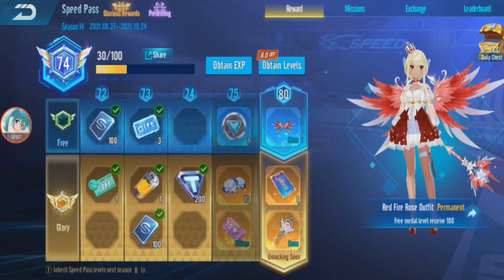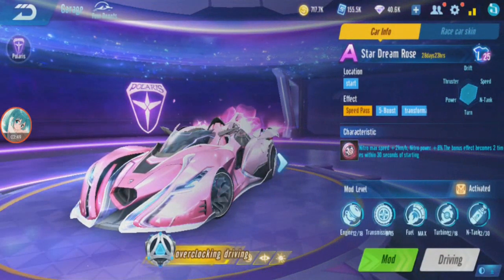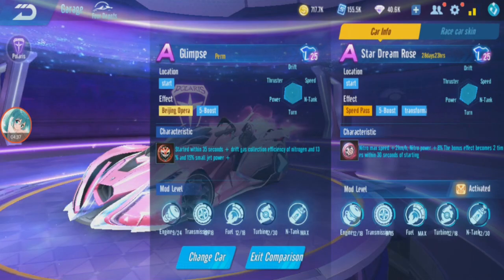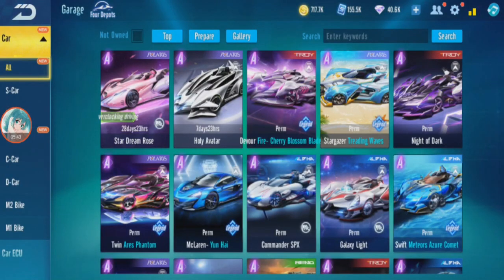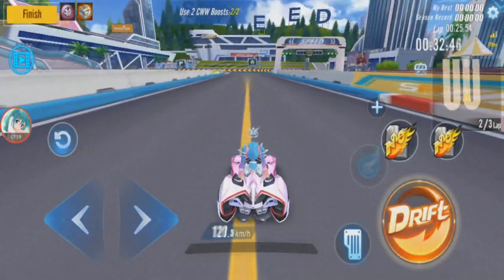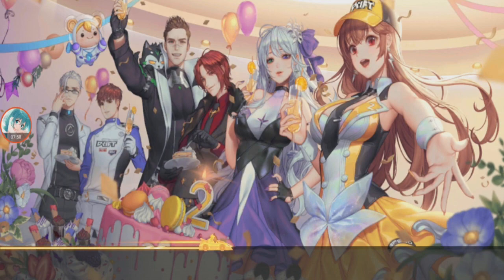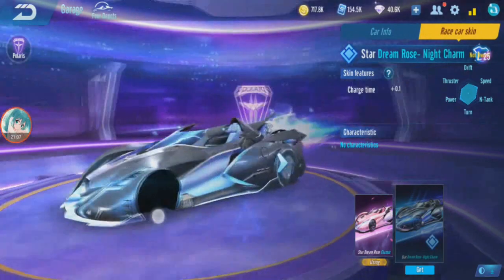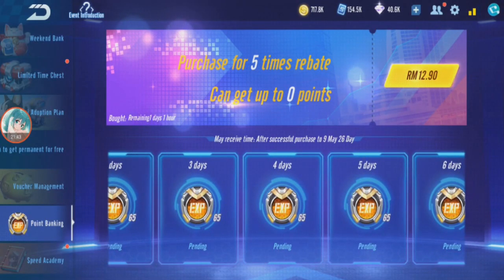Review Speed Pass S14 - Star Dream Rose 【Garena Speed Drifters】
reviewing the 14th season Speed Pass car in GSD, Star Dream Rose. This car's CWW speed without characteristic is the fastest among all A cars. Is it worth buying?

(Shoutouts) Thank you for joining my membership:
🥈SILVER TIER: Dzack Gaming, Tuffy Rushy, Zhun96

🥉Bronze Tier: vp ༺Kirito༻, Azli Mw
Songs:
So Lit, At The Game, Take You Home Tonight, Beat Your Competition, Euphoria, Educated Man